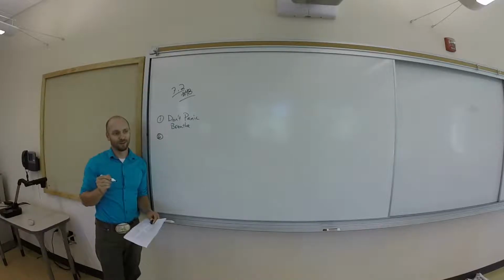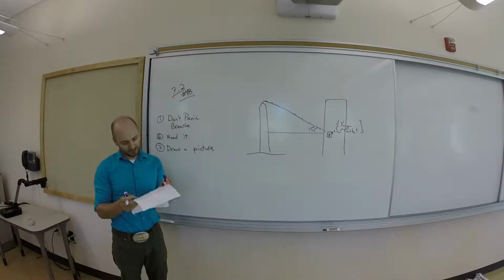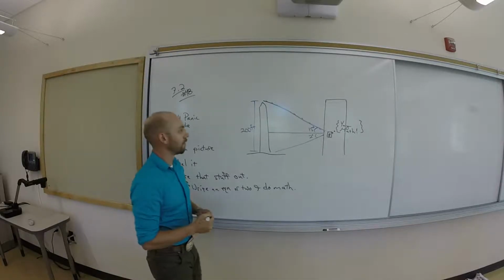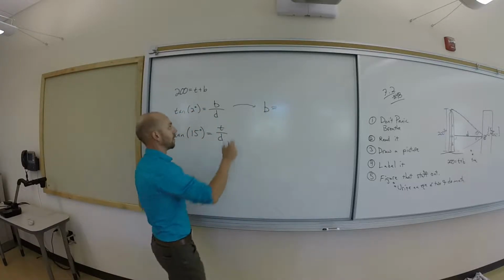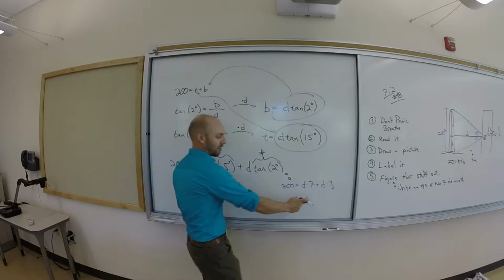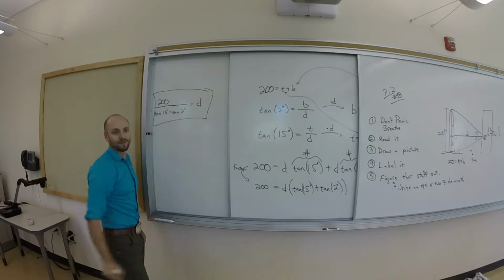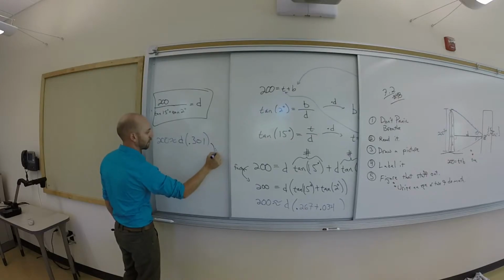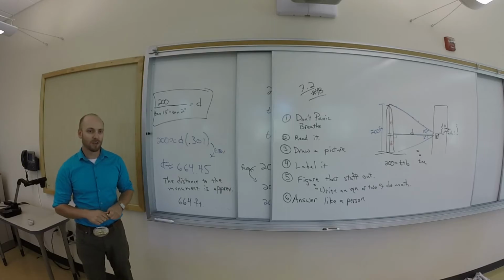Word Problem - Procedure and Example (7.2 #48)